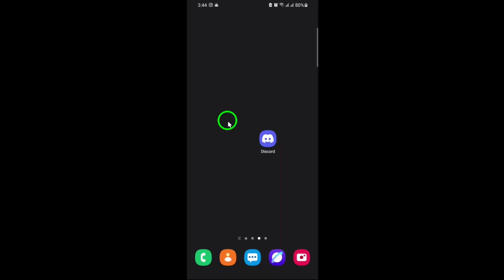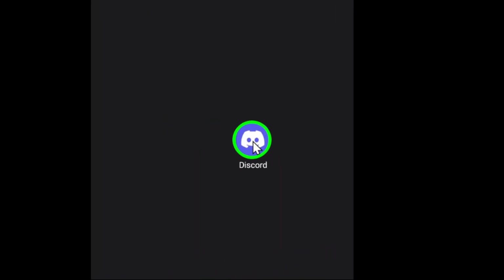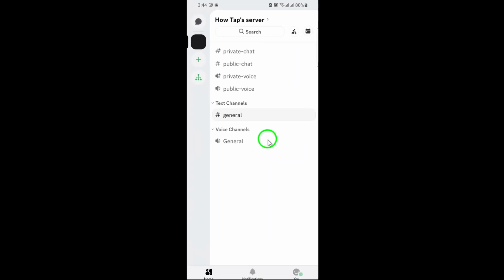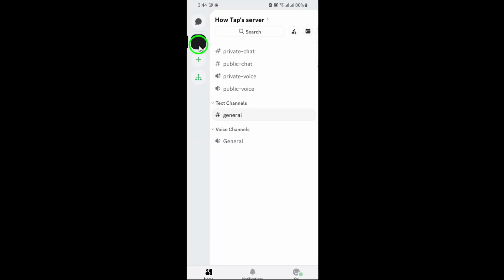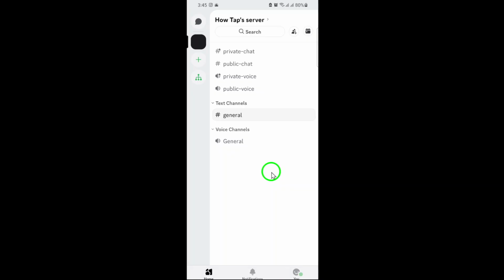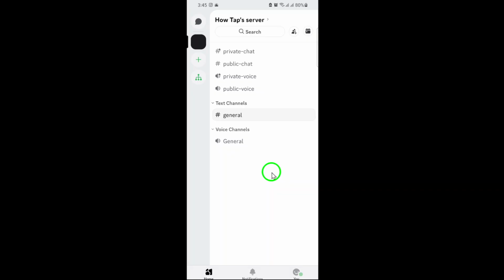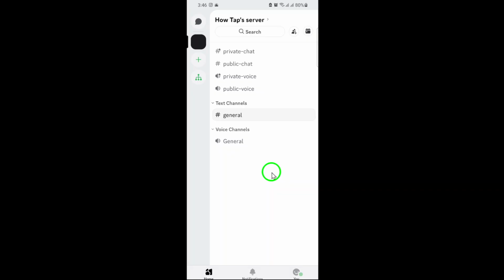How To Follow a Specific Category on a Discord Server (Updated)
Learn how to follow a specific category on a Discord server with this updated step-by-step guide. Discover the easiest way to keep track of your favorite topics and stay organized in any Discord community.

1. Open the Discord app and go to the server

2. Tap on Browse Channels

3. Find the category name

4. Select Follow Category if available

Following categories helps you stay updated on the conversations that matter most to you. Try these steps today and enhance your Discord experience.-

Chapters:
00:00 Intro
00:12 Soultion
01:05 Outro